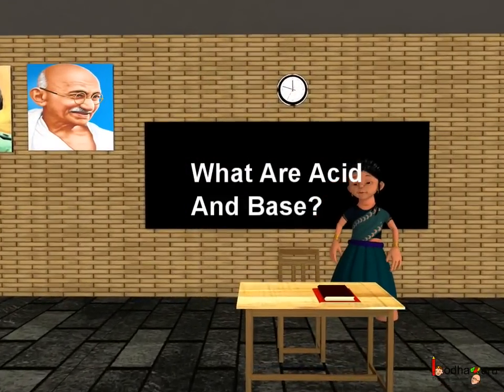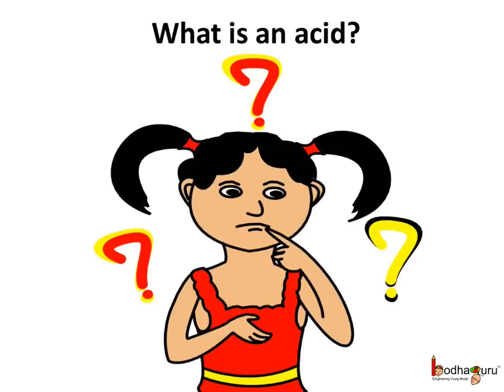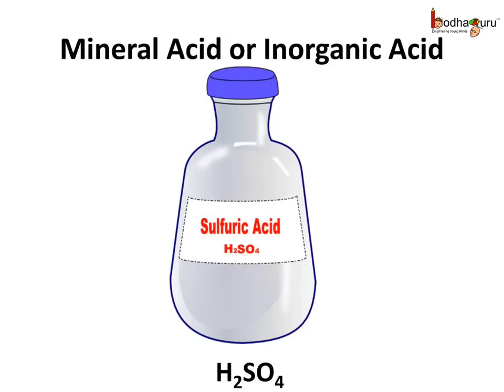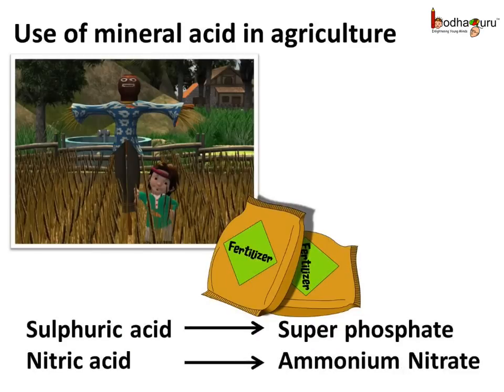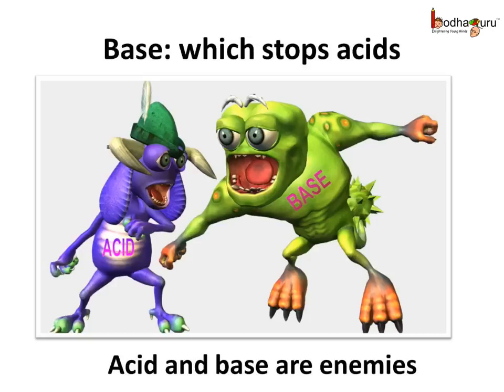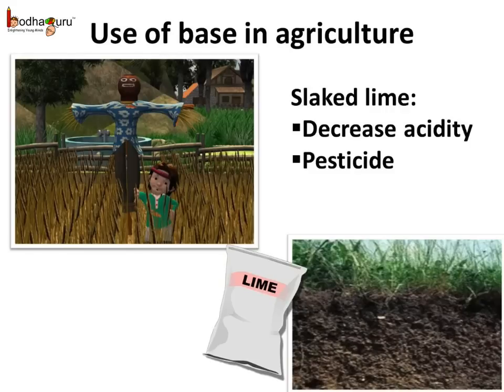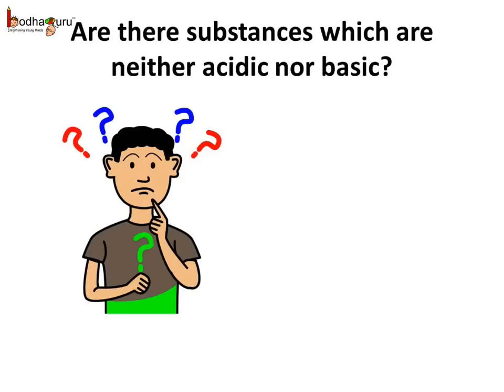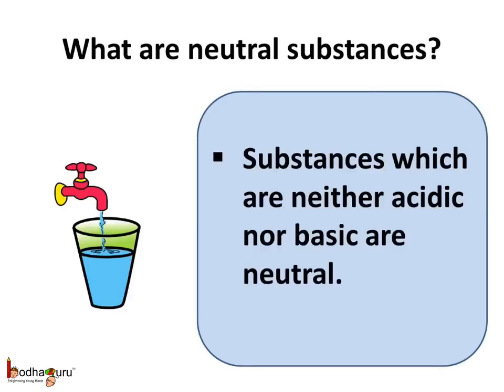Science - What Are Acid And Base - English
Hello,
BodhaGuru Learning proudly presents an animated video in English which explains about acid and base. It explains what is acid and base and explains basic properties of acid and bases. It also describes why acids and bases are so important.

Team BodhaGuru